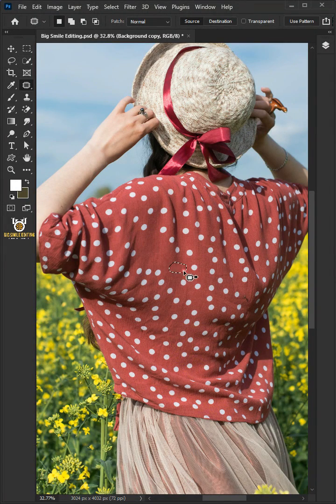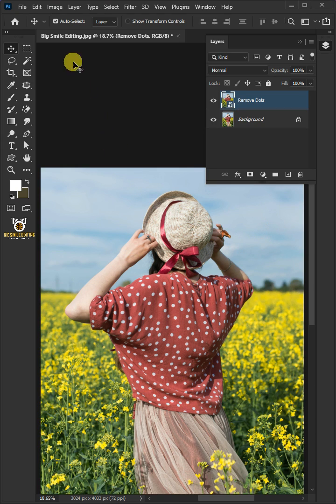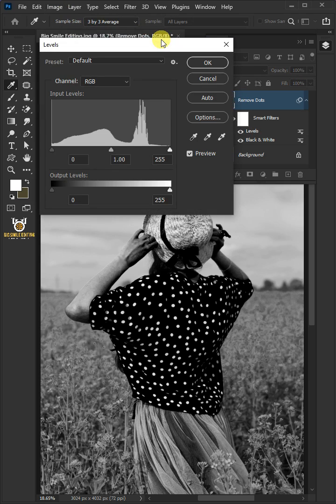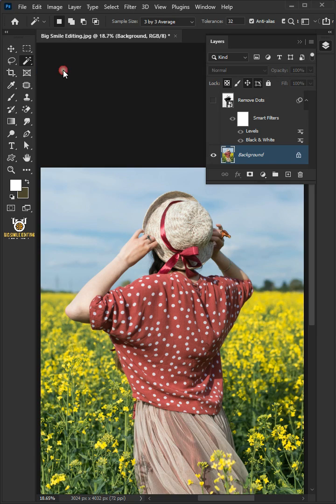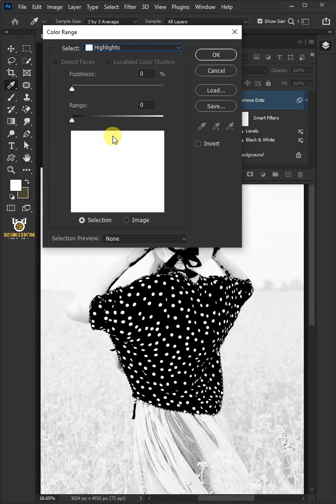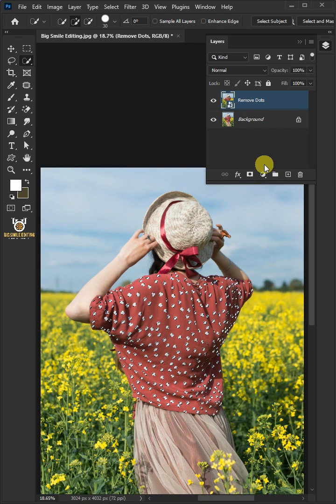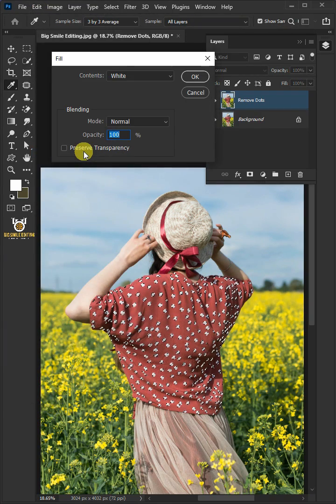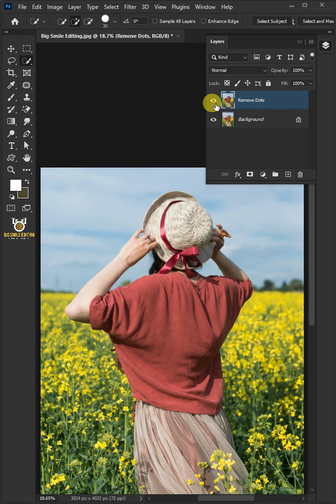2-Minutes Photoshop - Remove Dots/Pattern on Clothes | Photoshop Tutorial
2-Minutes Photoshop - Remove Dots/Pattern on Clothes | Photoshop Tutorial
Learn how to easily remove pattern/dots on clothes in photoshop. I hope this lesson helps.🙏🤗